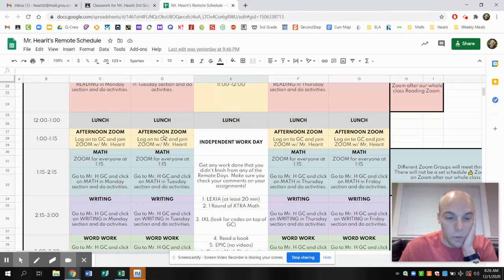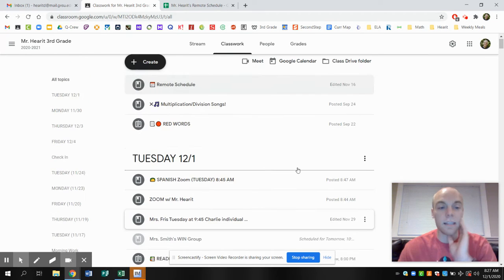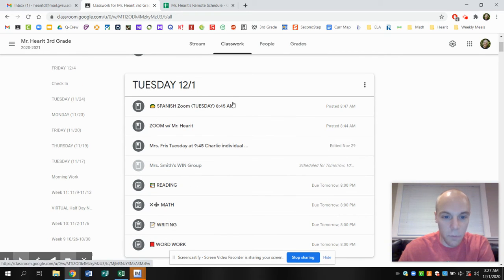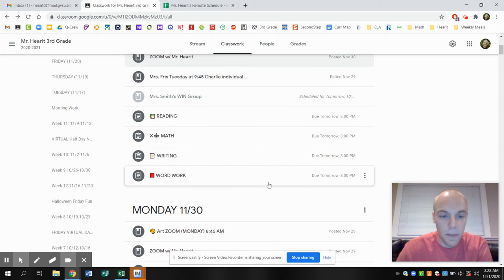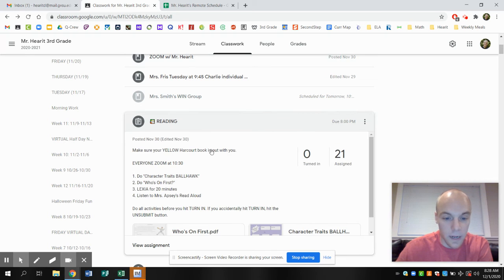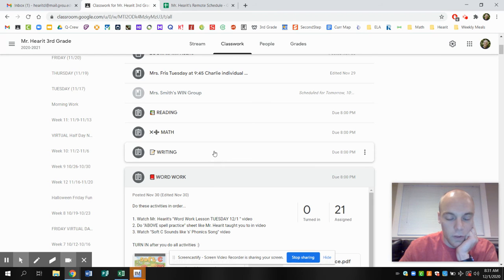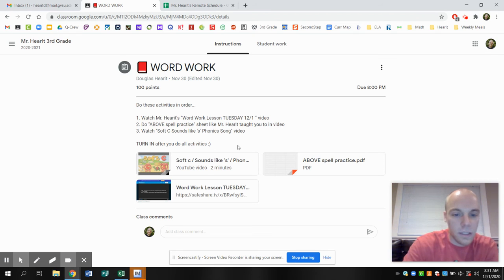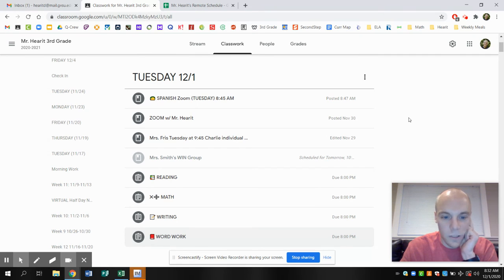Tristan Google Classroom Tutorial